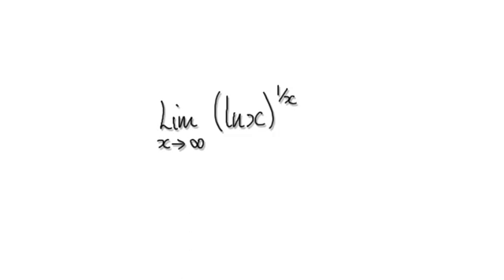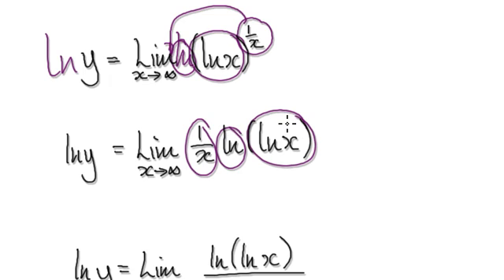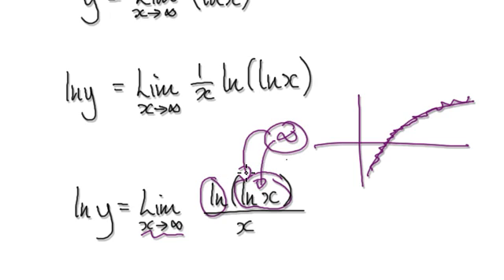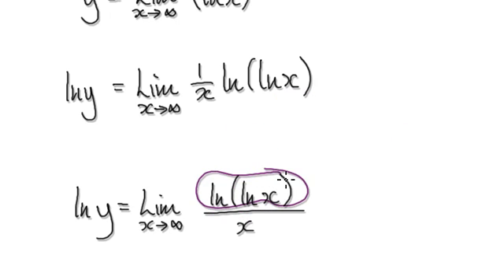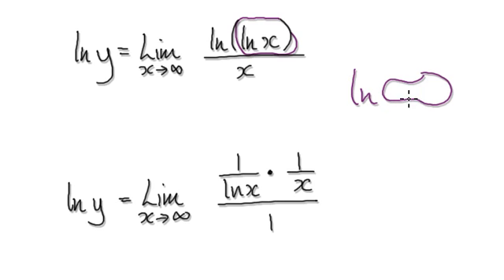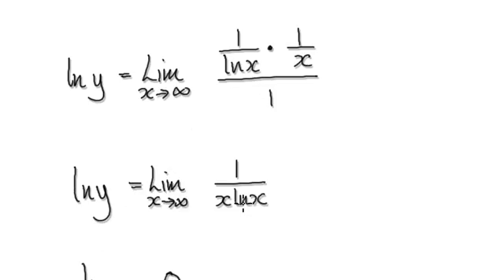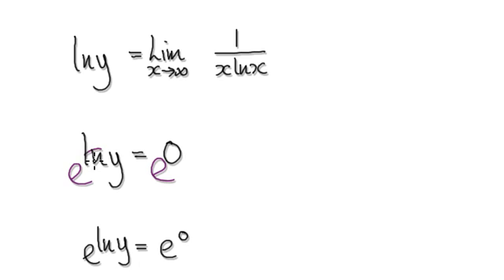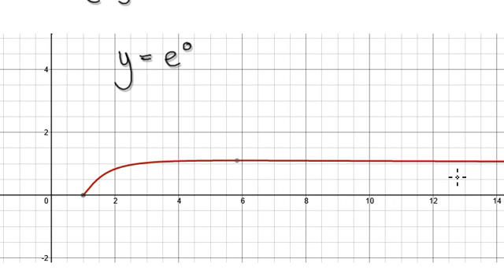Video 2382 - L'Hopital's Rule - Limit of (lnx)^(1/x) - Practice